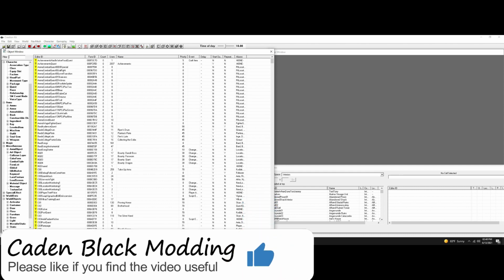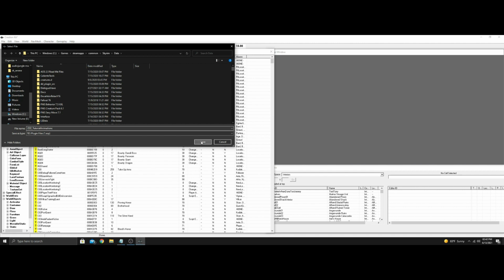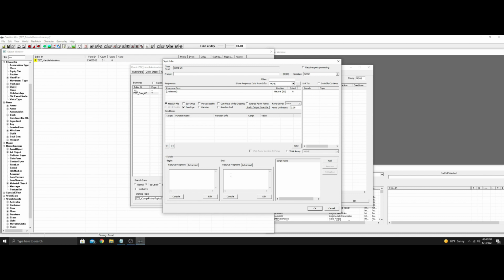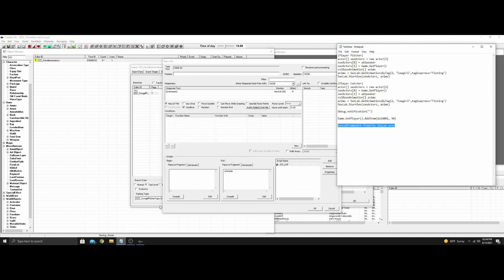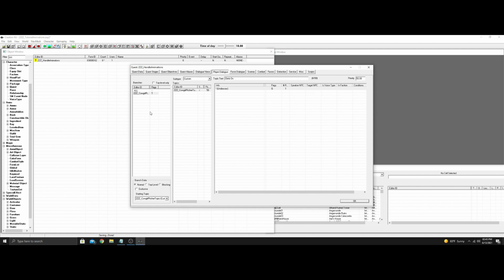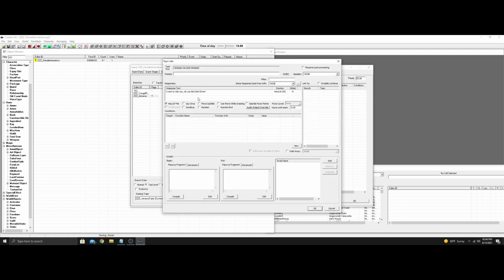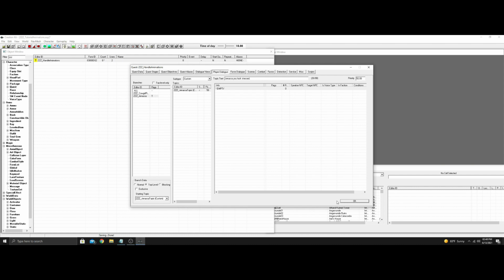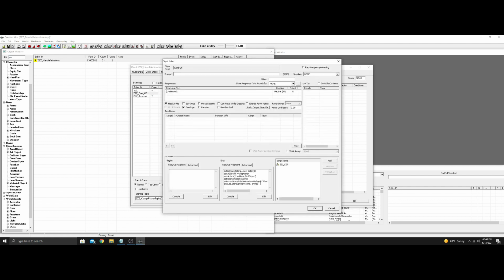Skyrim Creation Kit Tutorial - Scripting with Sexlab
+18
Basic Tutorial on using Sexlab in your mods

Scripts:
;(Player Pitcher)
actor[] sexActors = new actor[2]
sexActors[0] = akSpeaker
sexActors[1] = Game.GetPlayer()
sslBaseAnimation[] anims
anims = SexLab.GetAnimationsByTag(2, "Cowgirl",tagSuppress="Fisting")
SexLab.StartSex(sexActors, anims)

;(Player Catcher)
sexActors[0] = Game.GetPlayer()
sexActors[1] = akSpeaker
sslBaseAnimation[] anims
anims = SexLab.GetAnimationsByTag(2, "Cowgirl",tagSuppress="Fisting")
SexLab.StartSex(sexActors, anims)

SexLabFramework Property SexLab auto
Debug.notification("")